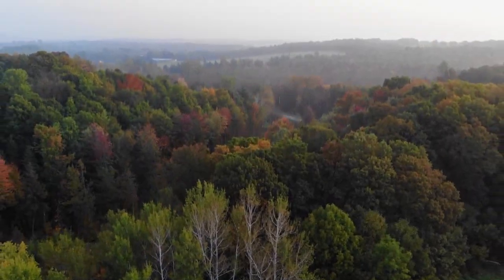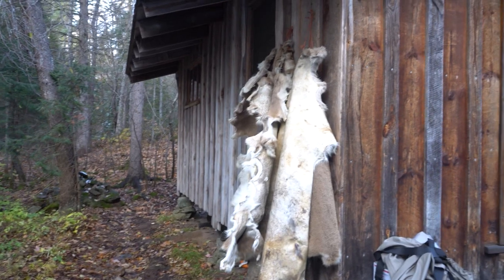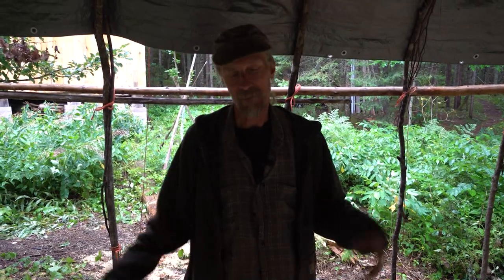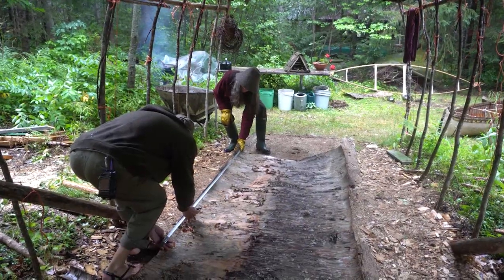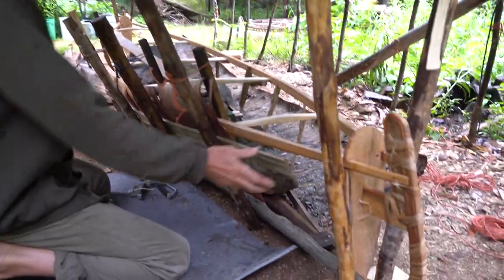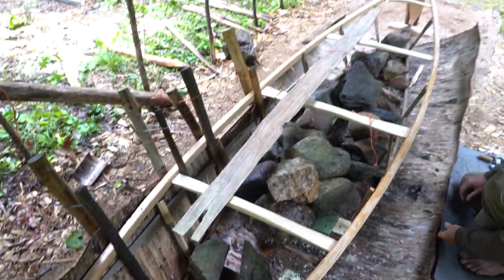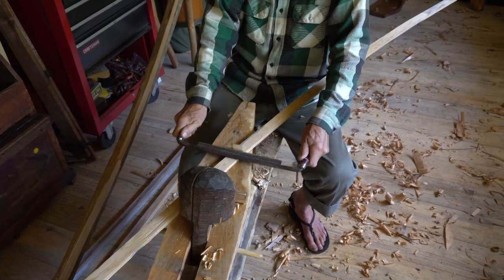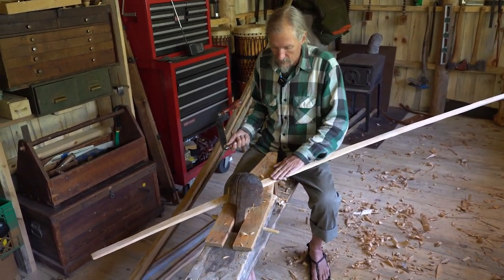906 Outdoors - Building a Birch Bark Canoe Part 1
A look at the process of building a canoe from birch bark with John and Victoria Jungwirth.